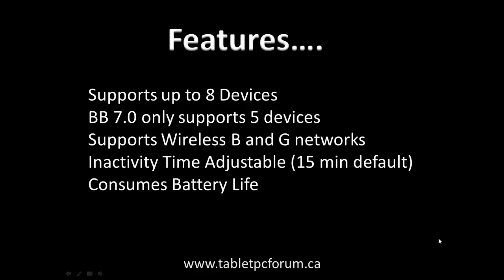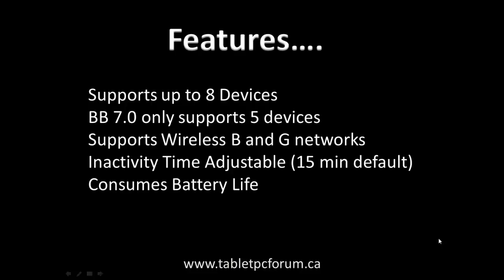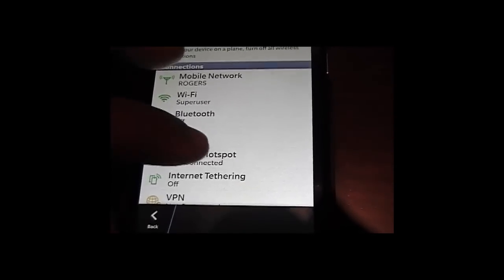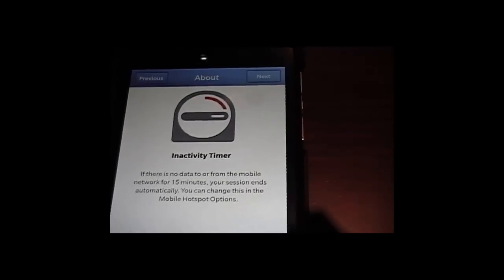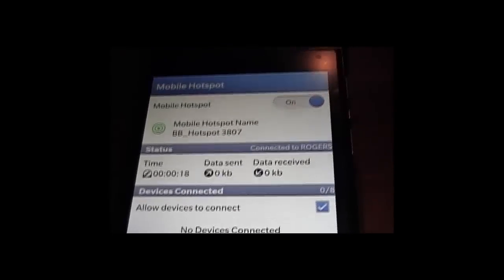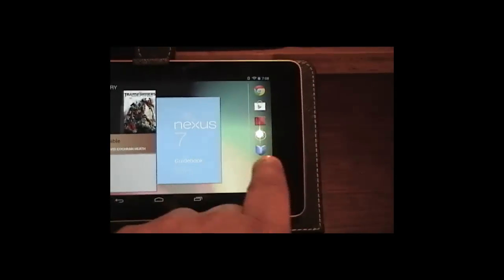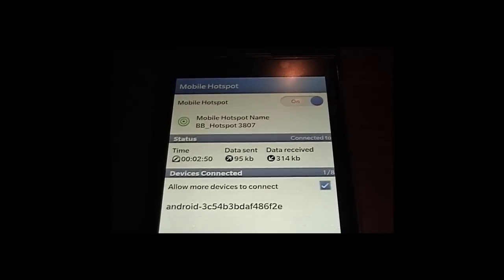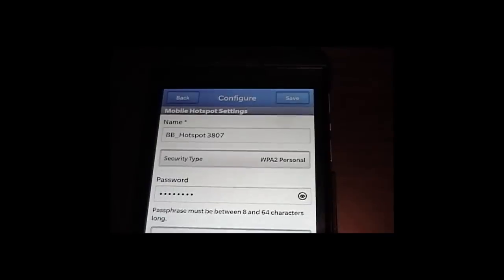BB10 Mobile Hotspot Tethering Setup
This video clip demonstrates how to set up a BB10 Mobile Hotspot using the new Blackberry Z10 smartphone. One key feature is the ability to connect up to 8 devices at a time. The Inactivity time can also be adjusted between 5 and 60 minutes. Default remains at 15 minutes, similar to the BB 7.1 Version.